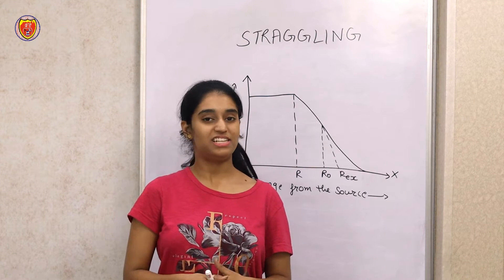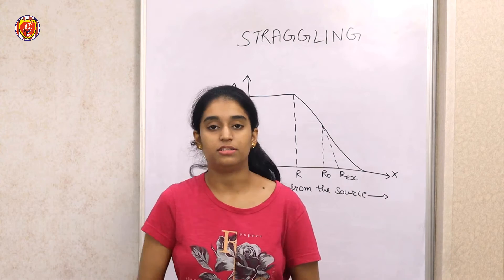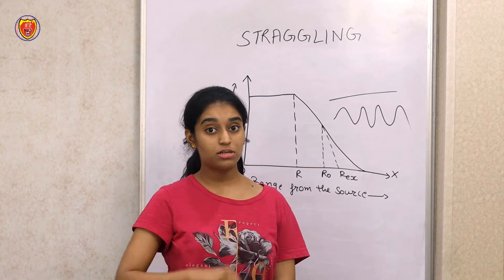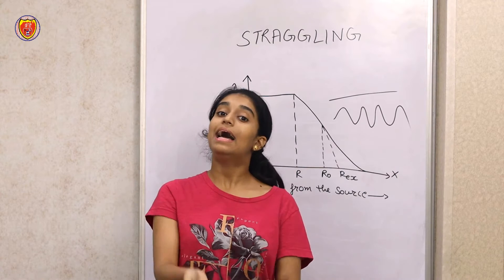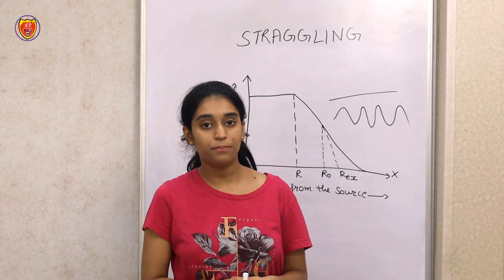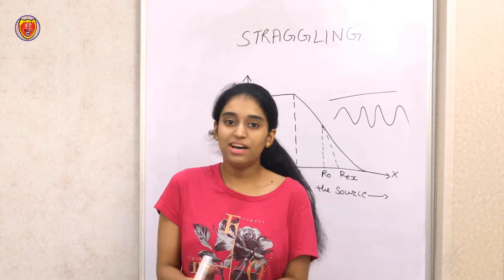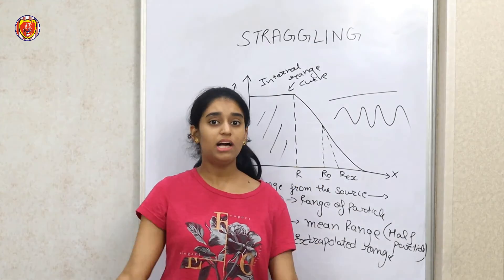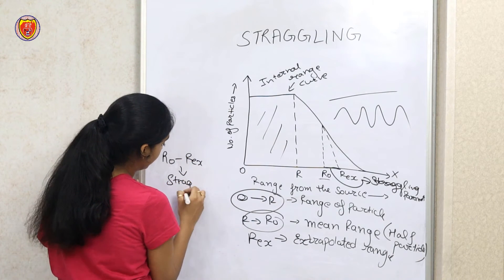What is straggling | What is extrapolated range | Straggling or range straggling by Shriya Dhir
What is straggling
Range of charged particle in an absorbing material
What is the range straggling
What is average range
What is extrapolated range
What is mean range
What are the several facts of straggling
What is integral range curve
What is straggling range
What are straggling parameter